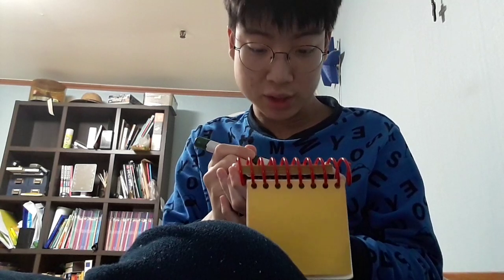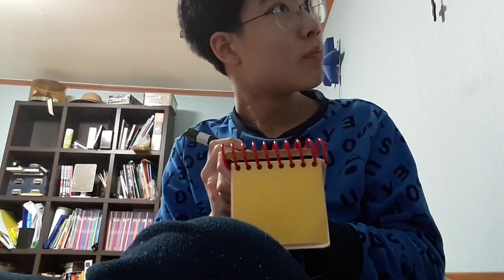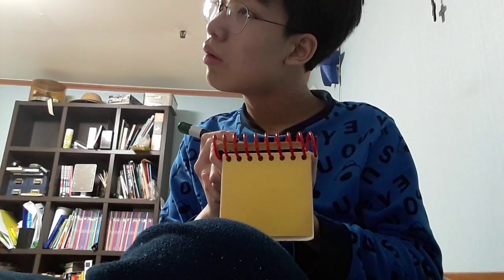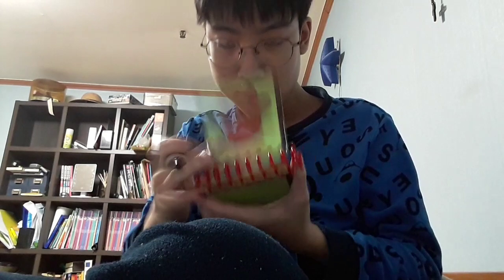How to draw a feather (Part 3) with Mailtime song included